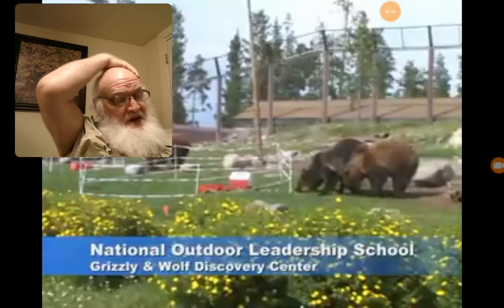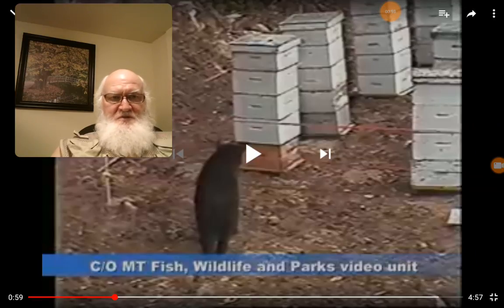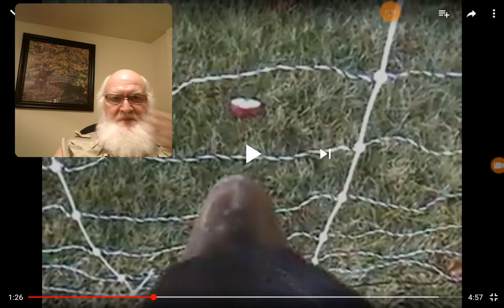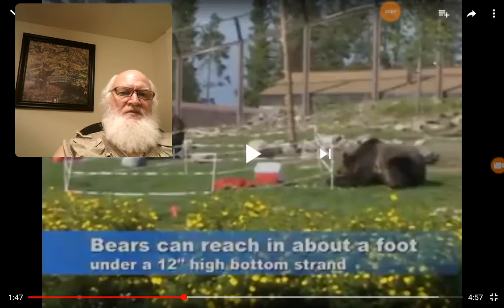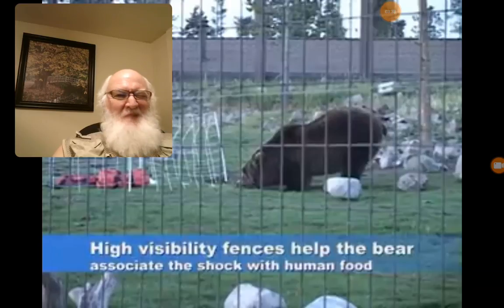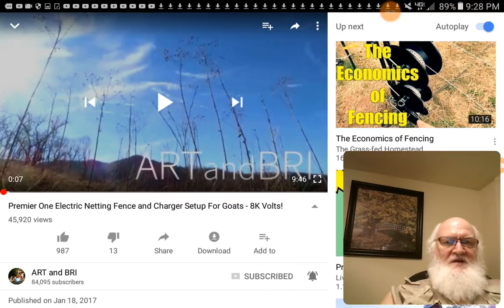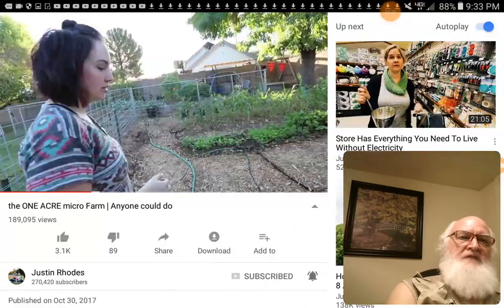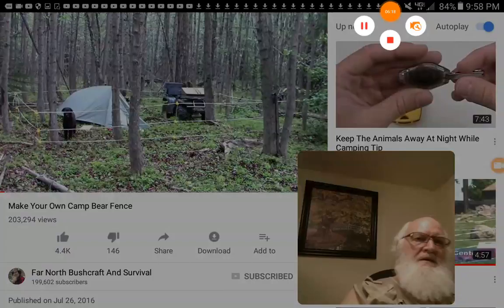Electric Fencing For Homesteads Pt 2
If you find this story interesting and helpful,
the rest of it is on How To Get Out Of Babylon.
I also read Lights Out by David Crawford,
one of the very best "Post Toastie" books ever written:

I am adding this for anyone who has been blessed by my ministry,
who might be able to cheerfully (Yah loves a cheerful giver.
This is very tight month and most immediately,
I have a bill for $27.00 due on the 11th that I can use PayPal to pay.

Please pray for me and this work,  and if you are able to help out at this time,
please pray about it and if you wish to plant seed for the coming harvest,  I will greatly appreciate it.

If you could handle making a monthly donation,  that would be a famous first!!!

I am working on setting up a free conference call for both phone amd computer with screen sharing capability.
That way,  we can conference weekly for Sabbath Meetings,
As well as for OzArk Plateau Remnant Relocation Association Headquarters calls.

Thank you,  and bless you all!!!

jerry
PROENETES